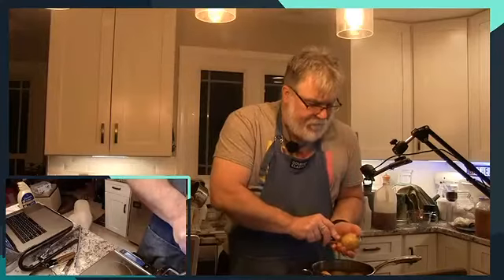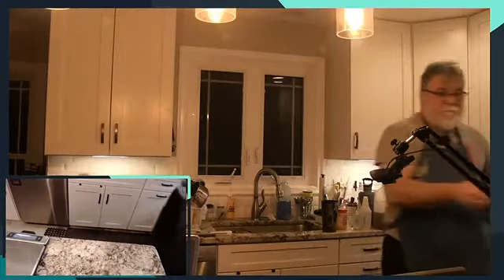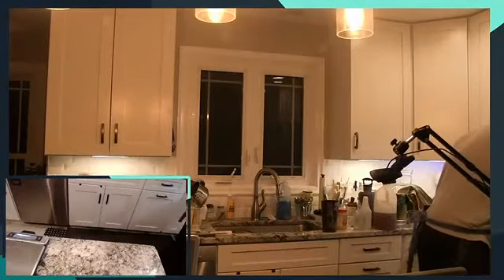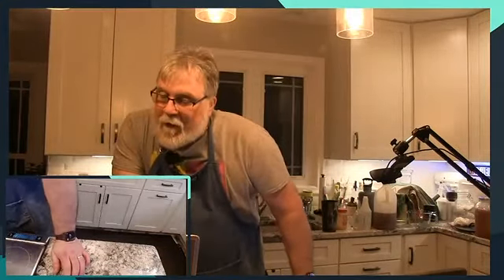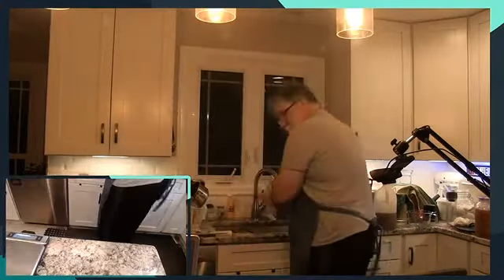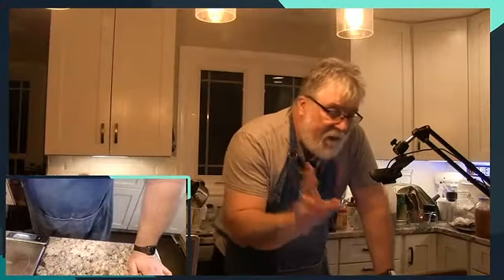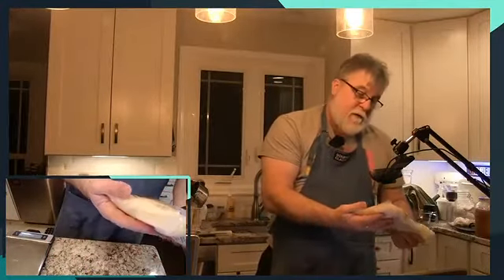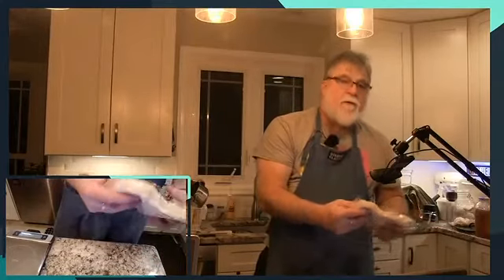an Thanh said: "Creating tree roots has the selection criteria roughly - KilljoyLunarCaustic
KilljoyLunarCaustic
an Thanh said: "Creating tree roots has the selection criteria roughly